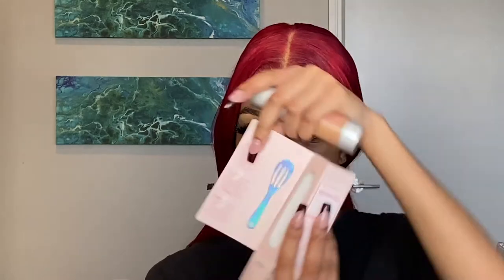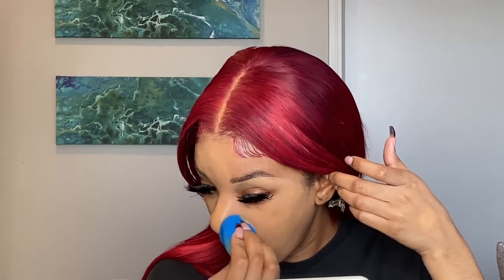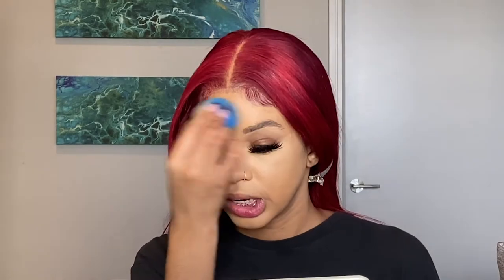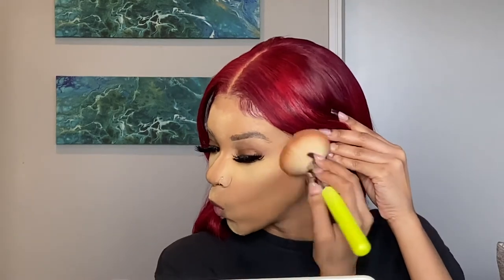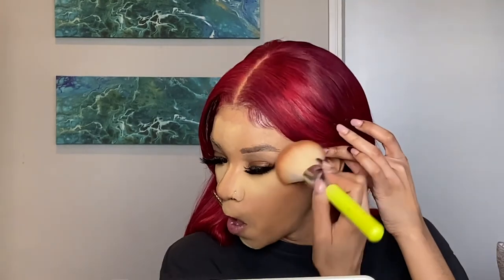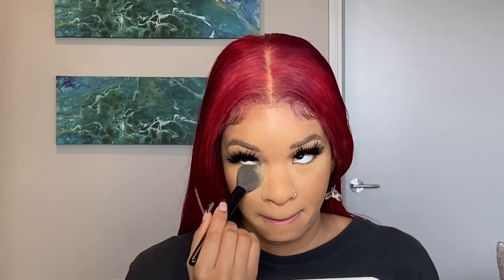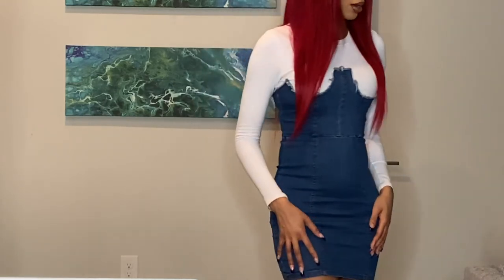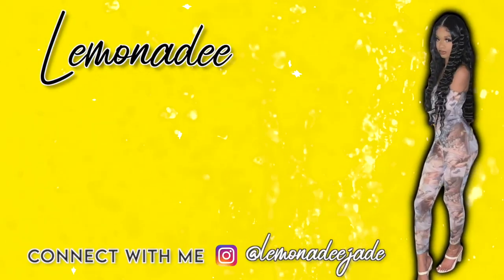chit-chat GRWM for brunch : makeup + outfit| lemonadee jade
hey girl hey ! my first video of 2021 had to be this chit-chat GRWM for brunch makeup + outfit ! this is my first of many chit chat grwm videos ! as stated in the video, a hair video will be next so make sure you're SUBSCRIBED & have your post notifications on 🍋 give this video a thumbs up if you like chit chat grwm's where include the outfit !

products:
beauty bakerie aqua glass foundation 329WN
elf concealer
farsali unicorn essence & skin blur
fenty beauty bronzer
laura mercies setting powder in honey
maybelline finishing powder 20
mac blush in ambering rose
Mario bedesco spray
fenty skin moisturizer

couldn't find the snake skin booties, but so many sites have them !